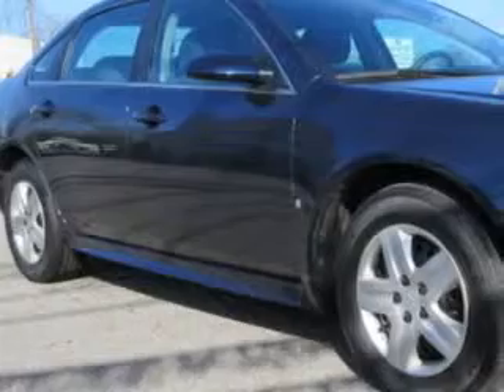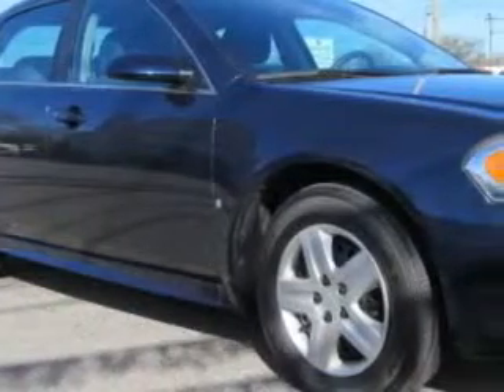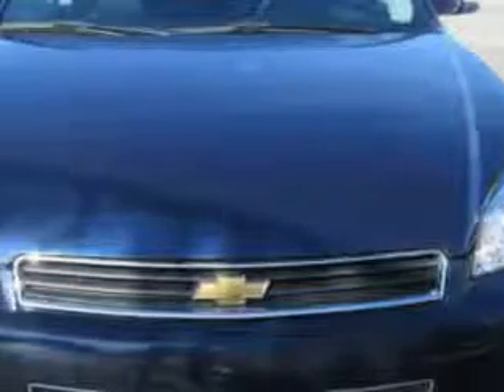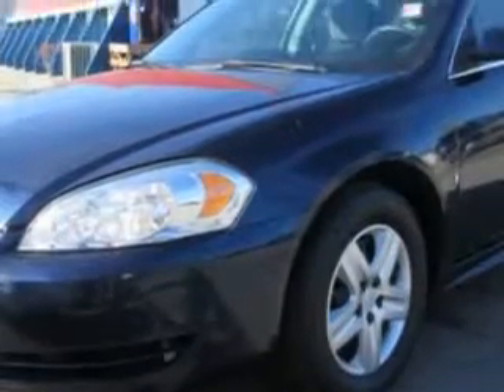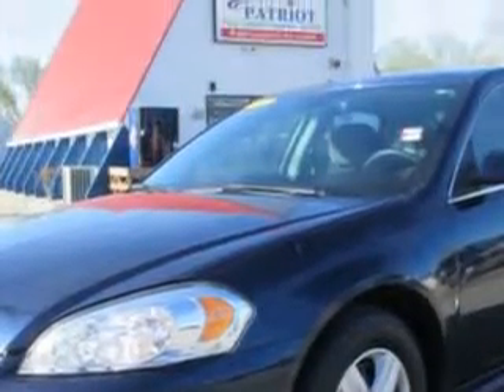2010 Chevrolet Impala Patriot Pre-Owned Superstore Evansville, IN 47711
Chevrolet Impala Check out this Imperial Blue Metallic Chevrolet Impala 4 Dr Sedan, equipped with a 6 Cylinder engine and an automatic transmission with 73,201 miles. Enjoy an impressive 29 miles to the gallon on this great car with features like Windows, Rear Defogger, Suspension, Front Shock Type: Gas Shock Absorbers, Suspension, Rear Coil Over Shock, Suspension, Front Arm Type: Lower Control Arms, Suspension, Front Spring Type: Coil Springs, Suspension, Rear Coil Springs, Suspension, Rear Gas Shock Absorbers, Suspension, Stabilizer Bars: Front And Rear, Power Windows, Windows, Front Wipers: Intermittent, One-Touch Windows: 1, Daytime Running Lights, Security, Theft-Deterrent System, Rear Seats, Rear Heat: Vents, Seats, Front Seat Type: Bucket, Front Suspension Type: Macpherson Struts, Seatbelts, Rear Center Seatbelt: 3-Point, Seatbelts, Seatbelt Pretensioners: Front, Tachometer, Seatbelts, Seatbelt Force Limiters: Front And Rear, and much more. Enjoy the drive, have peace of mind, and drive your entire family in this Chevrolet Impala. See us at Patriot Pre-Owned Superstore today!
MILES: 73,201
VIN:2G1WA5EK1A1135811

1500 N. Boeke Road
Evansville, Indiana 47711